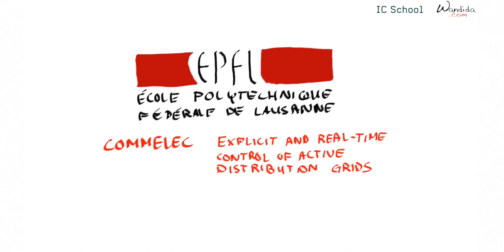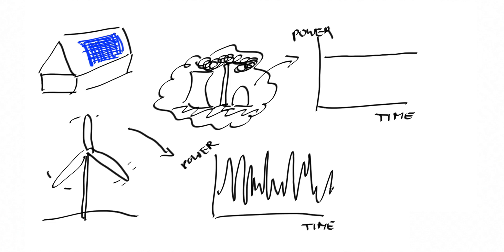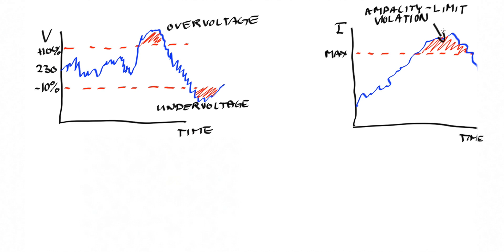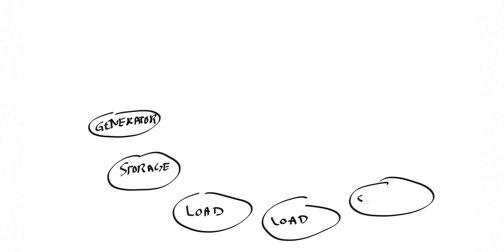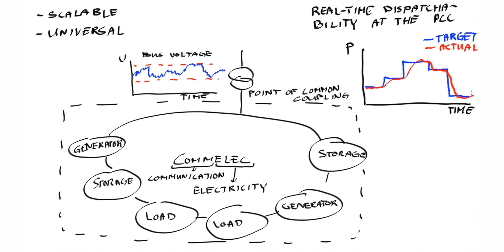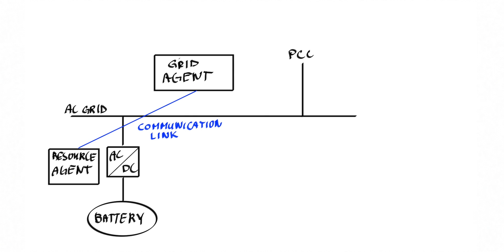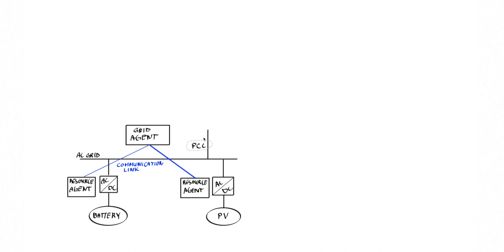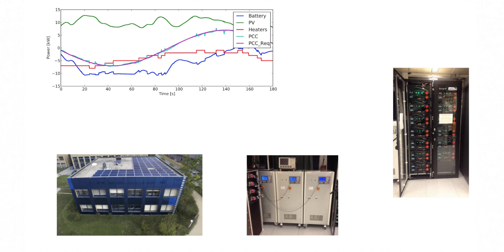COMMELEC: Enabling a large-scale integration of renewables into legacy grid infrastructures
This video explains Commelec, a new real-time control method, developed at the EPFL, that enables the large-scale integration of renewables into the electrical grid.

What would happen today if we add a very large amount of renewables to the electricity mix? First, many distribution grids face power quality problems such as over- and under-voltages and excessive line-currents. Second, the high volatility of renewables needs to be compensated by fuel-based conventional generators to maintain power balance at all times.
Fortunately, these problems can be avoided by smart real-time control of power flows and this is what the Commelec framework provides.

A video by Andrey Bernstein and Niek J. Bouman.
Video editing : Flora Bressieux.